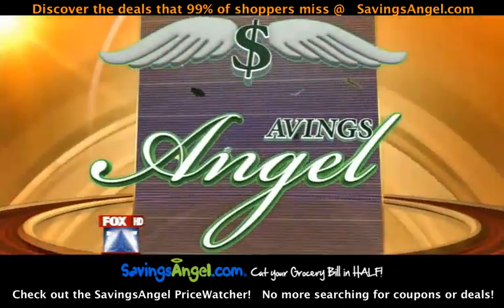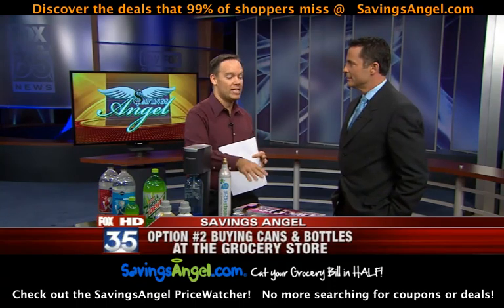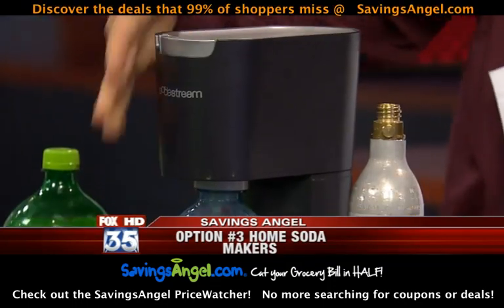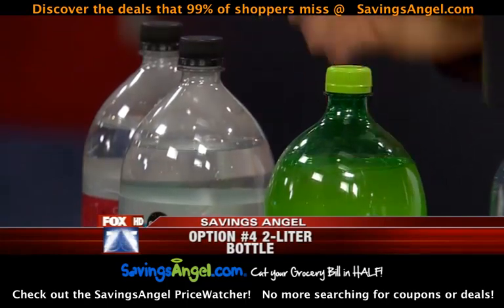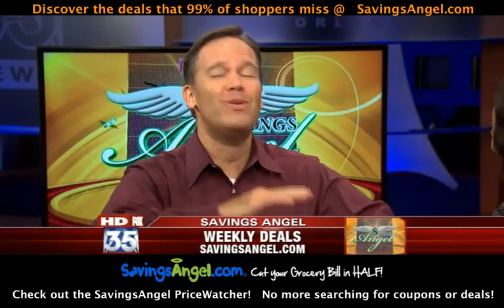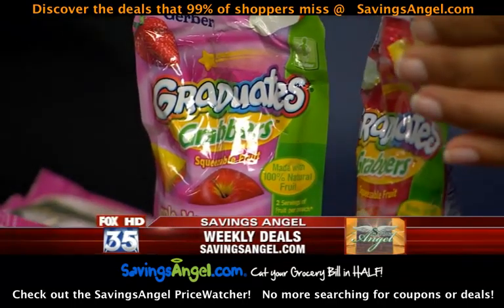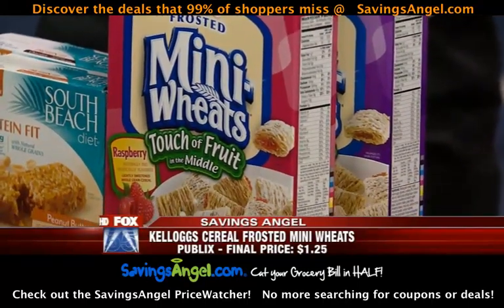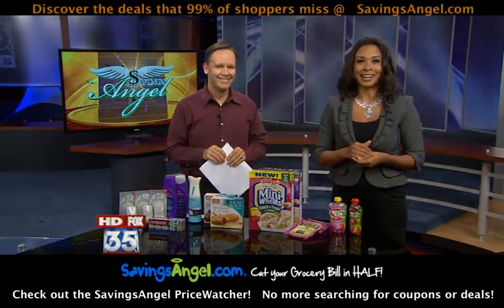How much is that soda costing you?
You may have heard about the controversy in New York City regarding the new ban on large sodas at public venues. It's a law that is certain to affect soda drinkers in the Big Apple.  Americans drink an average of 11.2 cans of soda pop each week or 582 cans a year. How much do you think your Diet Coke habit costs you and is there a less expensive alternative? Let me break down the cost of your favorite carbonated beverage. My numbers are based on someone who drinks one 24-ounce bottle each weekday and take the weekend off to come just under the average of 11.2 cans a week with an average of 10 cans worth of soda pop each week. If you drink more than this, you can double or triple my numbers accordingly.

Option #1: The convenience store
Option #2: Buying cans & bottles at the grocery store
Option #3: Home soda makers
Option #4: 2-liter bottles
Option #5: Drink less soda